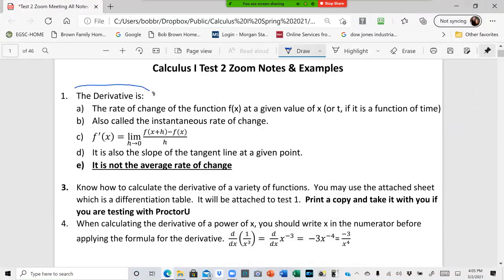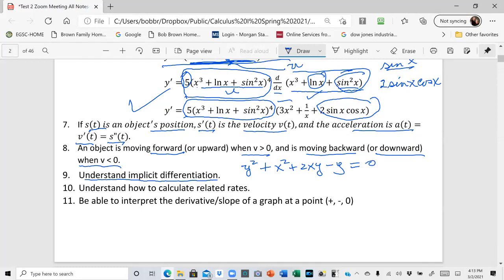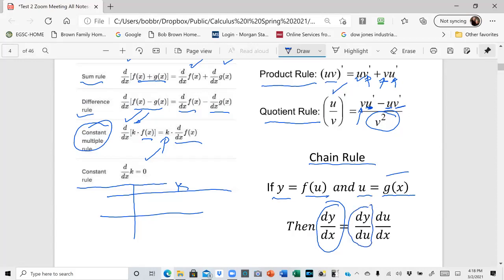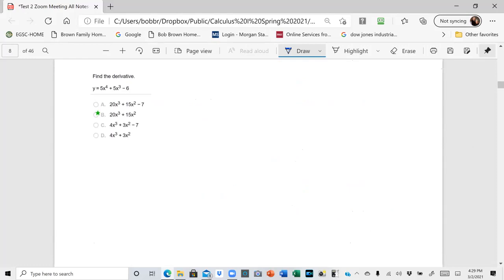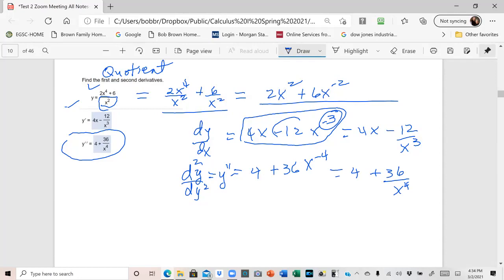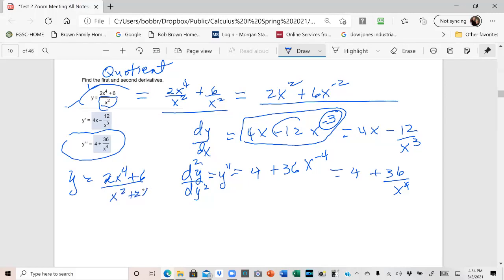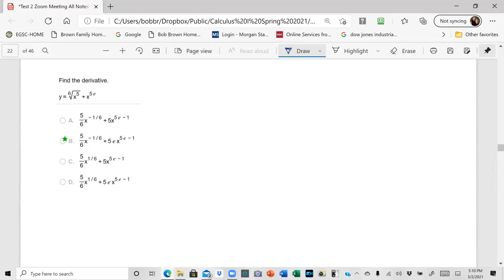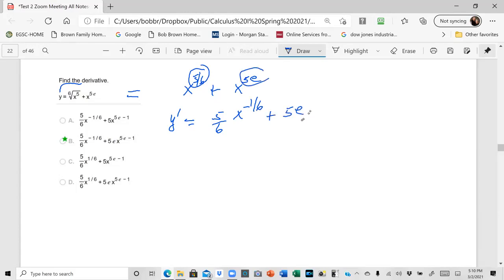Calculus I Test 2 Review Zoom Video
Calculus I Test 2 Review Zoom Video East Georgia State College Dr. Bob Brown